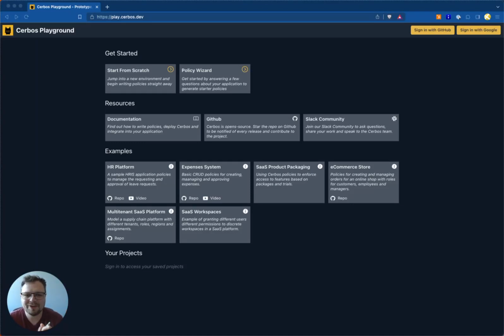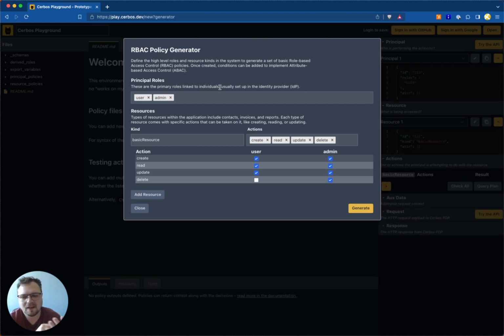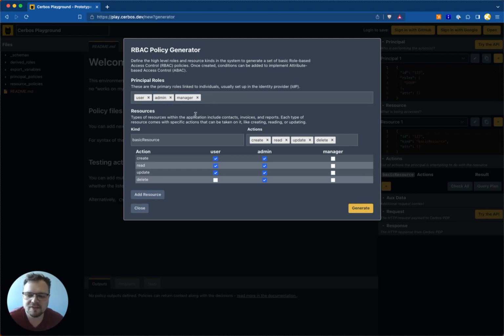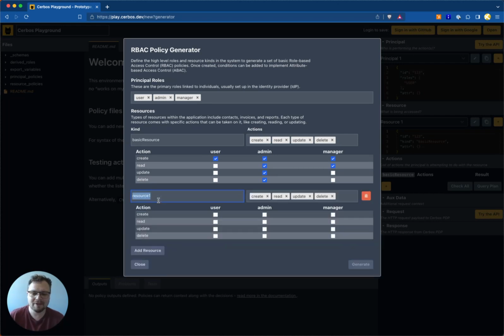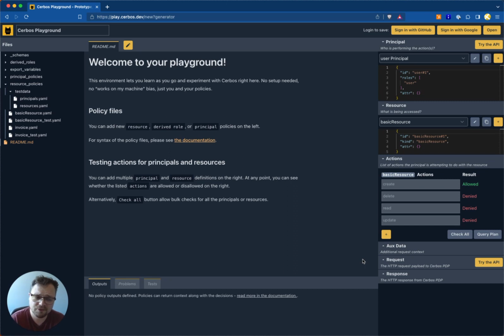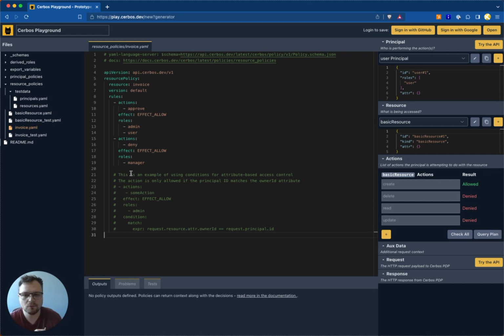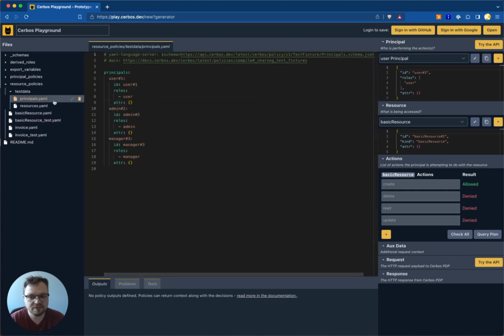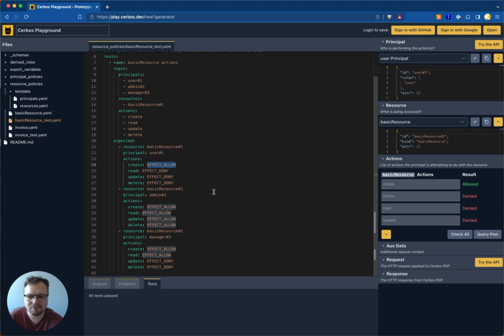Cerbos Playground: RBAC Policy Generator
Access control in modern applications is crucial to ensure data privacy and system integrity. As applications become more complex and interconnected, so does the need for a more simplified way to manage access controls. Enter Cerbos Playground's newest feature - the RBAC Policy Generator.

The world of access control just got a tad simpler, and we're here for all of it! If you've tried the new feature or have suggestions, we encourage you to reach out and join our Slack community